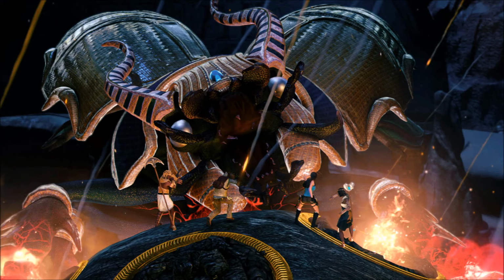Lara Croft: The Temple of Osiris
I had the chance to sit down and enjoy the demo of Lara Croft: The Temple of Osiris from Square Enix.